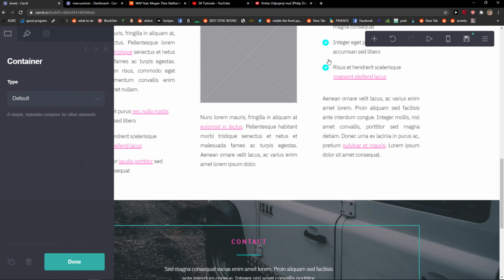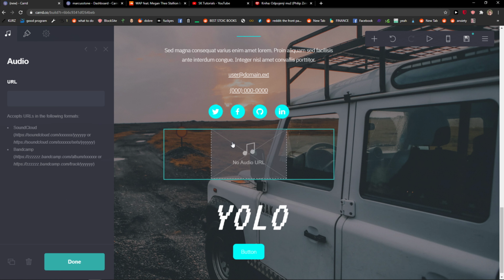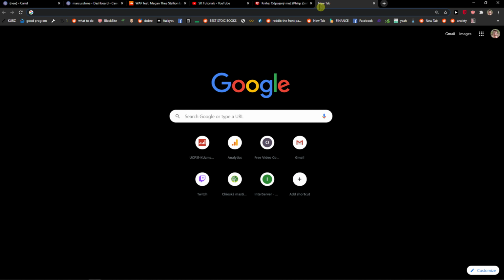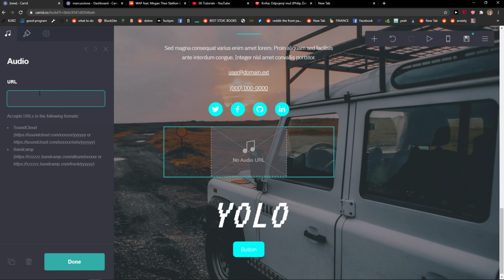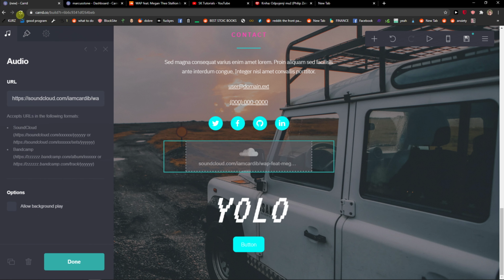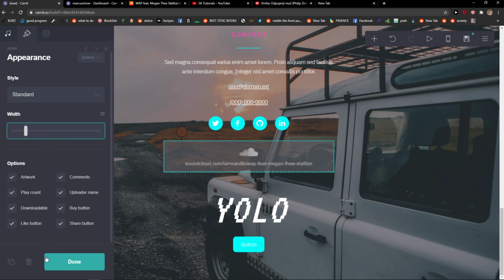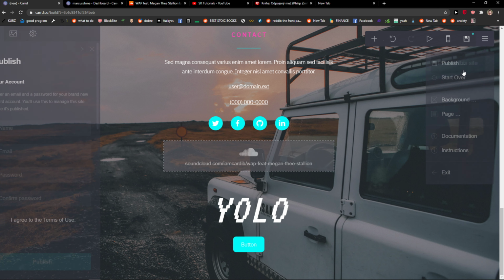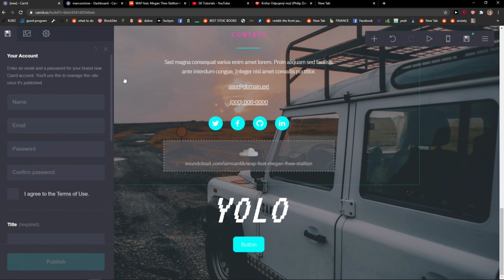How To Add Soundcloud In Carrd co